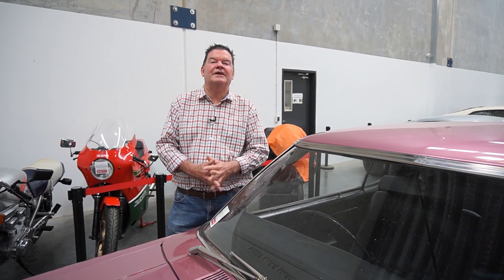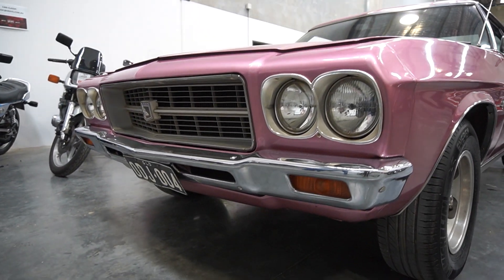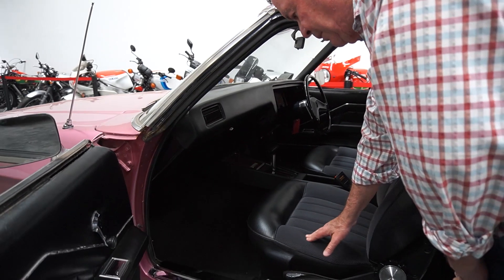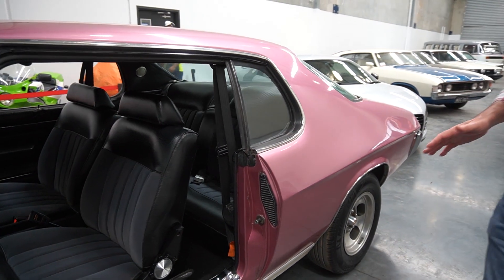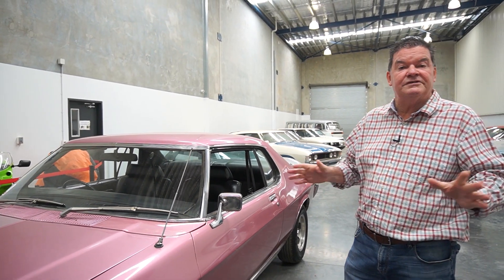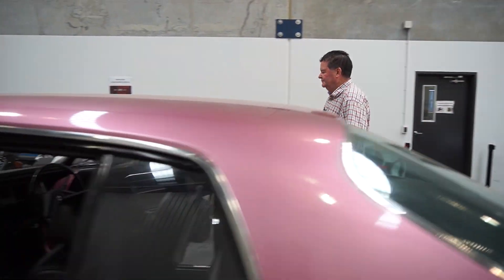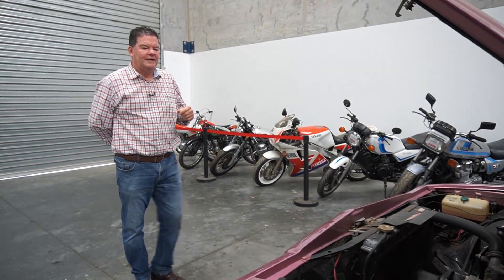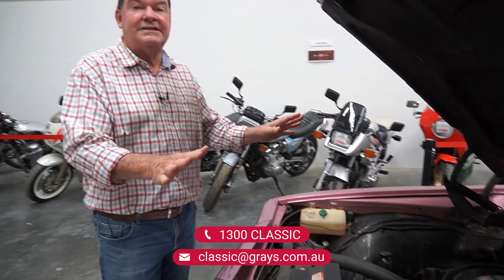Holden LS Monaro 1973 - Brisbane, QLD - BACK IN THE SHED!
Head to the Classic Cars section of our website to see these items. This auction goes live on the 24th of September
To be notified when our next monthly auction starts, click the link below, and fill in your details